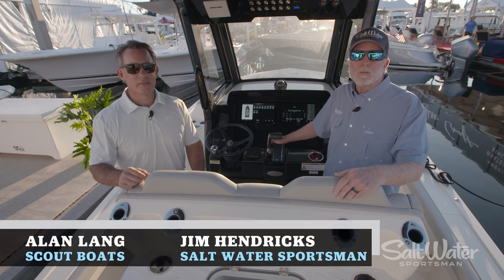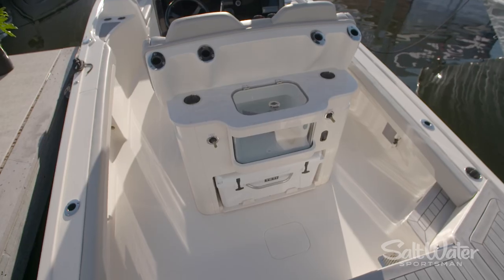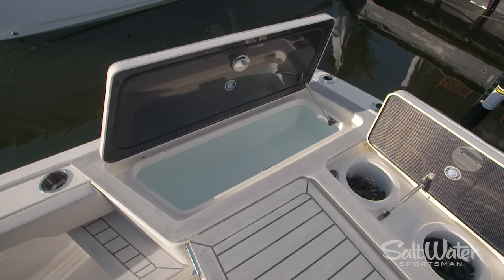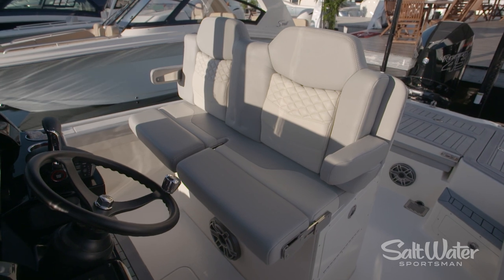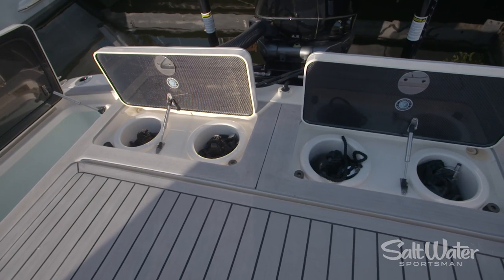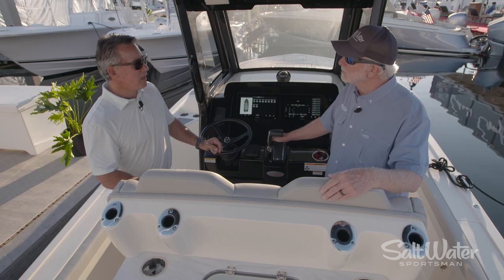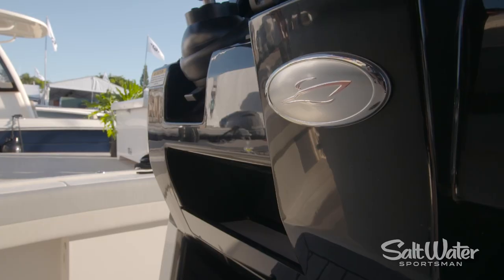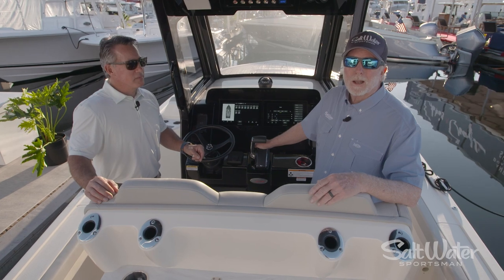Scout Boats 281 XSS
Salt Water Sportsman got onboard the Scout Boats 281 XSS launched at the 2022 Fort Lauderdale International Boat Show.